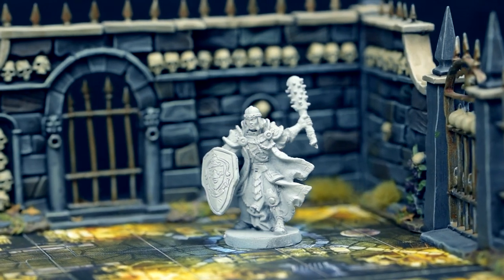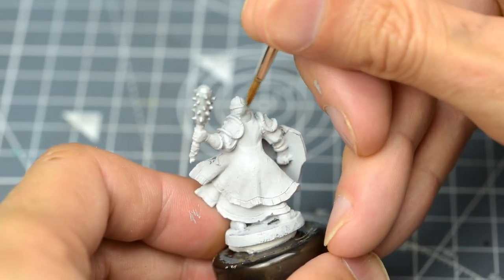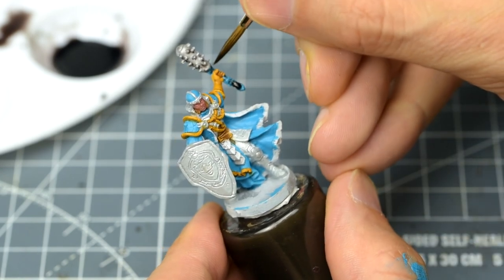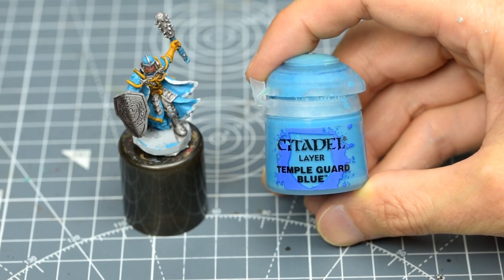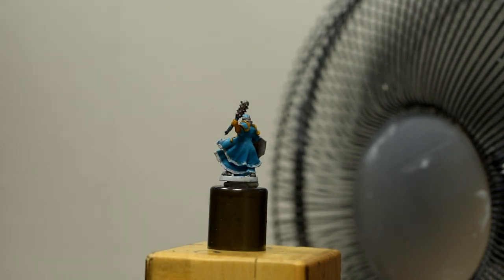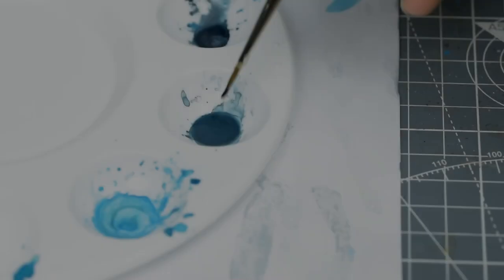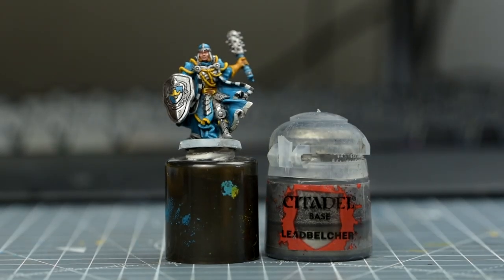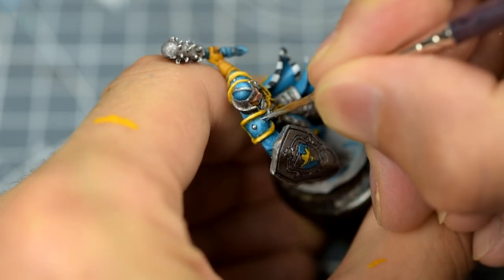Sorastro's Descent Painting Guide Ep.3: Avric Albright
Hello!  This is a beginner's guide to painting Avric Albright from Fantasy Flight Games' Descent: Journeys in the Dark (2nd Edition)

The music composed for this video is now available on the album "Oracle" across all of the major digital platforms including:

More information about the music and a free PDF of track notes for the album can be found

0:48 - Steps Overview
1:21 - Base Colors
6:11 - Shades
9:33 - Glazing The Cloak
14:02 - Highlights
20:34 - Finishing Touches

Citadel paints used:

-Leadbelcher
-Stegadon Scale Green
-Sotek Green
-Temple Guard Blue
-Averland Sunset
-Yriel Yellow
-Flash Gitz Yellow
-Abaddon Black
-Bugman's Glow
-Cadian Fleshtone
-Kislev Flesh
-XV-88
-Celestra Grey
-Eshin Grey
-FO Flesh
-Tallarn Sand
-Stormvermin Fur
-Steel Legion Drab
-Screaming Skull
-Stormhost Silver
-Ceramite White
-White Scar

Shades:
-Nuln Oil
-Agrax Earthshade
-Casandora Yellow
-Druchii Violet
-Drakenhof Nightshade

Also:
-Lahmian Medium
-Ardcoat
-White Primer
-German Grey (VMC)
-Ivory (VMC)

You may of course wish to use alternative paint ranges such as Vallejo or Reaper, in which case this conversion chart might help you match the colors used in this tutorial

-Silflor Tufts (This is where I got mine here in the UK

For this tutorial I used mostly a Size 1 brush by Windsor & Newton.